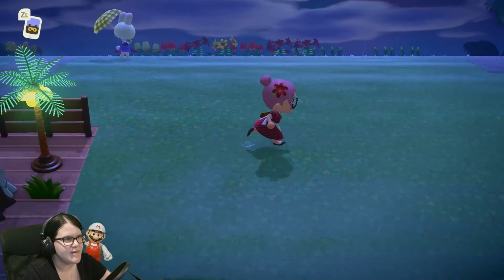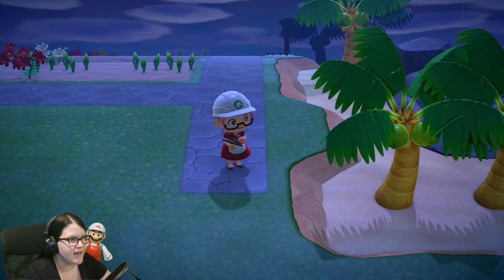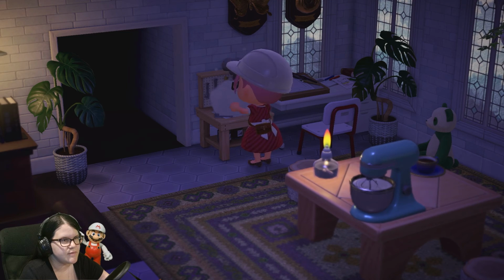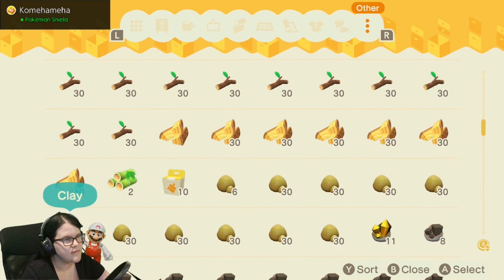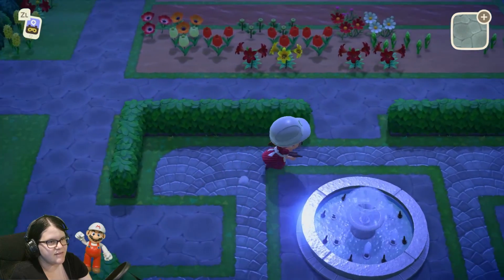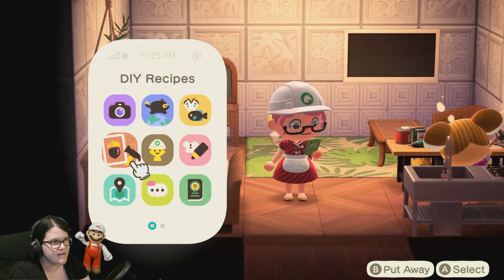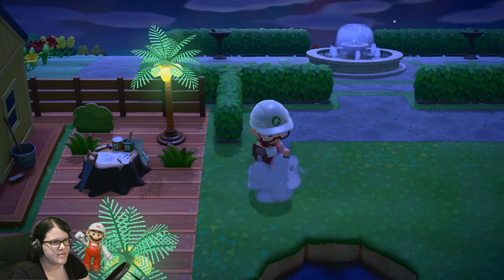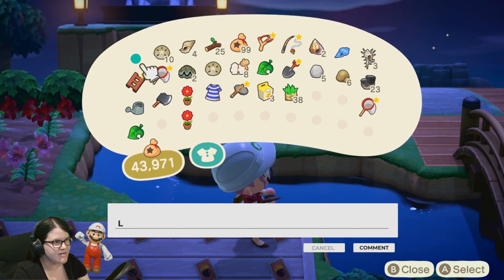Let's Build a Courtyard in Animal Crossing New Horizons - GAMEPLAY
This video was put together as a test of my Animal Crossing Live Streaming set up.  This is an uncut late night gaming session.  Sorry I was a bit nervous at first, but by the end I'm getting more comfortable in front of the camera.  Hope you like the courtyard and the new little areas I've shared in this video.

- Camera - Samsung Galaxy S9
- Camera - Google Pixel 2
- Elgato HD60 S Capture Card
- Wireless Pro Controller
- Nintendo Switch
- Animal Crossing New Horizons